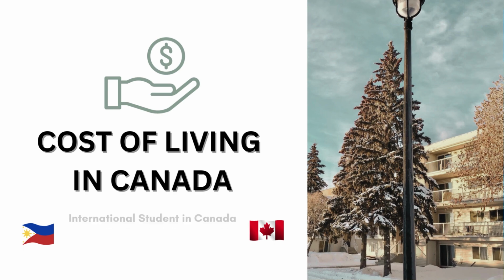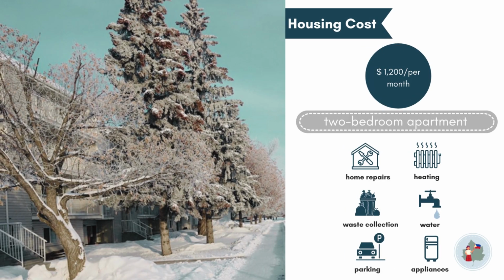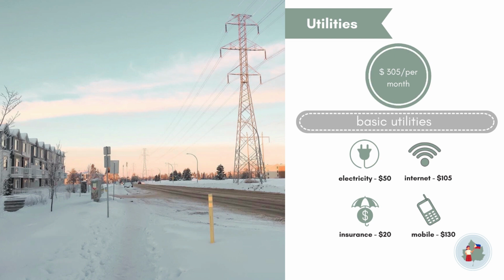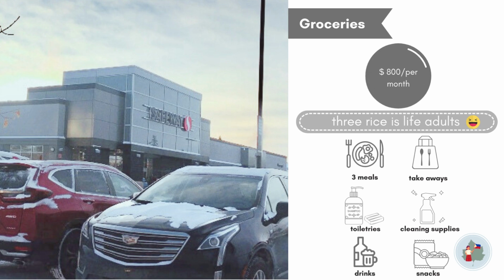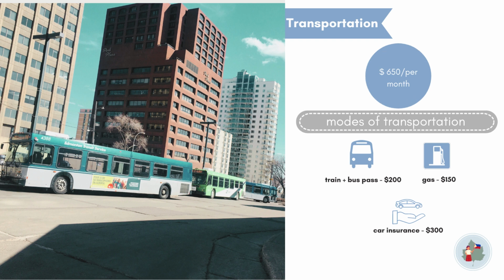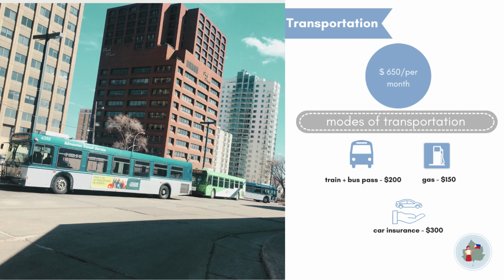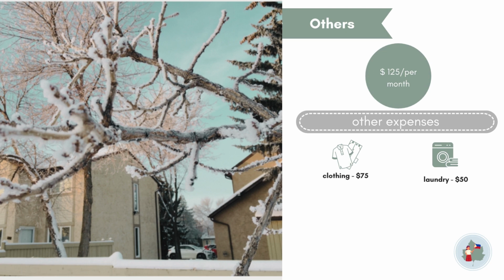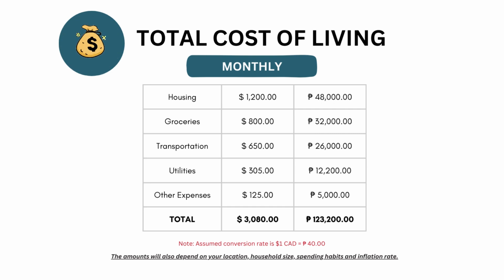Cost of Living In Edmonton | Pinoy International Student in Canada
Hi Everyone,

In this video, I will be sharing with you some information about the cost of living in Canada particularly in Alberta.

This would be based from our own experience as an international student from the Philippines and we hope you will be able to learn something from this video.

NOTE: We didn't include the cost of healthcare in list of expenses as fortunately, most residents of Alberta including temporary residents such as International Students and Open Work Permit holders have access to medical care through the Alberta Health Care Insurance Plan. The plan is free as a service of the Government of Alberta however, please note that prescription drugs are not covered in this plan so you have to opt for supplemental benefit insurance to cover any additional healthcare expenses. You may not need this if you have a coverage from your school as International Student or from your employment.

As a new resident to Alberta, you are encouraged to apply for coverage under the province plan as soon as you land here as emergency medical expenses without health care coverage can quickly add to one's budget.